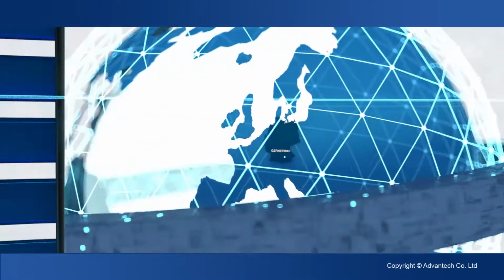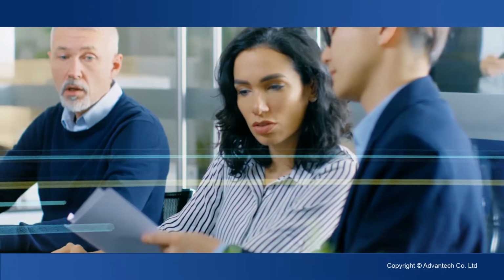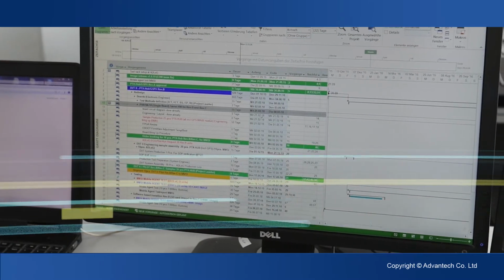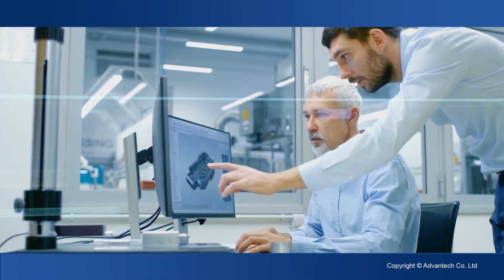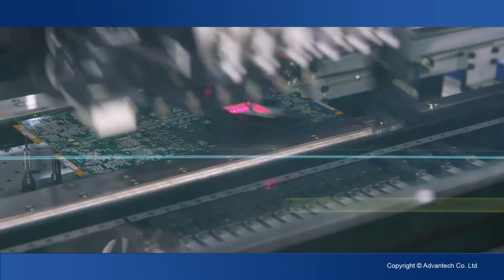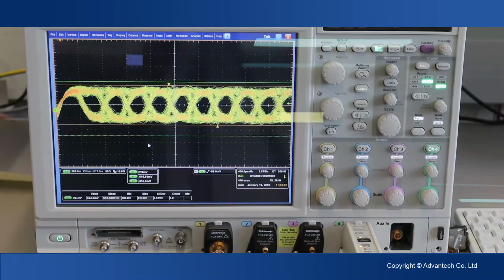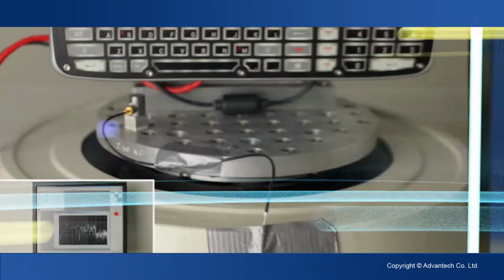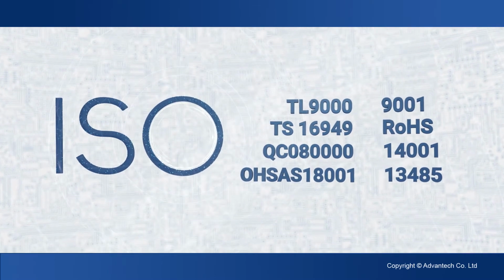Advantech Design to Order Services (DTOS)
As a pioneer and leader in the embedded market Advantech’s close partner relationships have moved the world forward for over 30 years. We solve our customers’ challenges with our integrated Design to Order Services (DTOS) offering bespoke technology products to meet specific application requirements.

Well established in the IPC domain, Advantech’s DTOS team bring ideas to life. We can customise every detail and offer unmatched flexibility at a manufacturing level backed up with global technical and logistics support.

ADVANTECH DTOS. GLOBAL EXPERTISE, LOCAL KNOW-HOW.